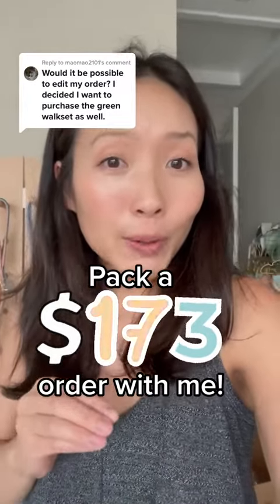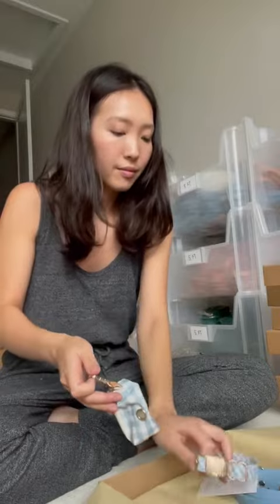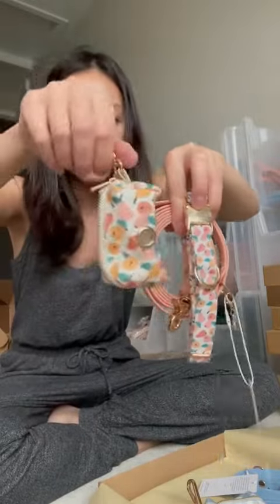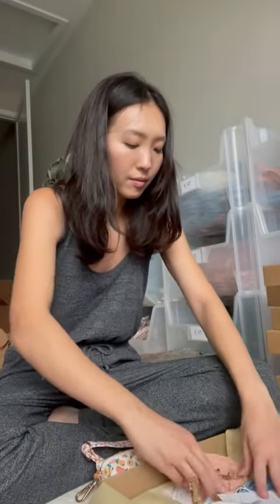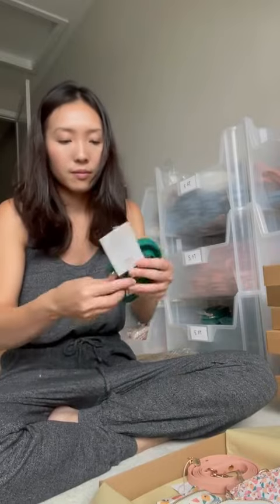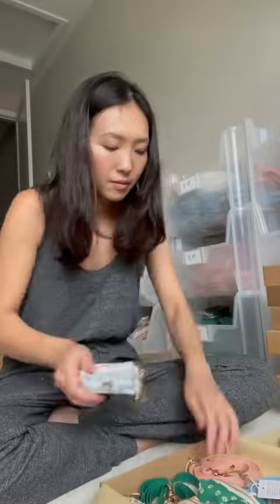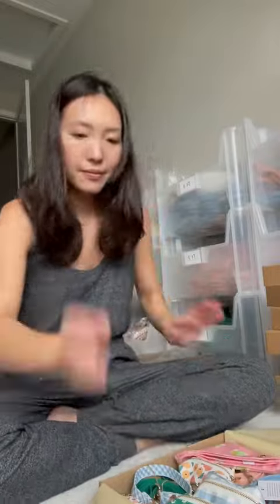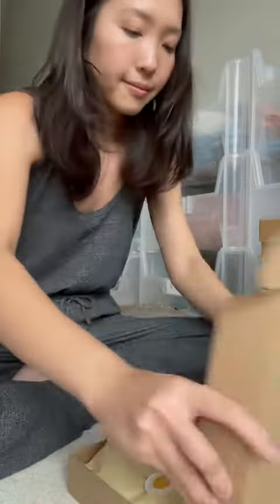PACK A $173 ORDER WITH ME😭🥹😭 TYSM again Ruby!!!